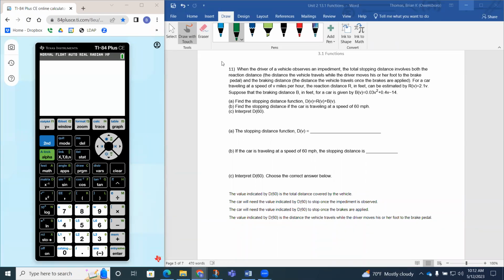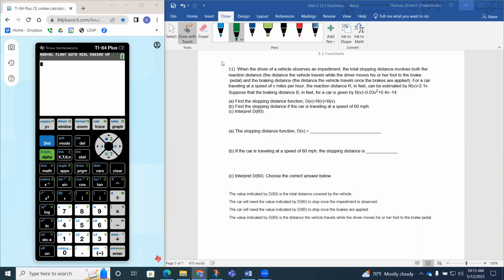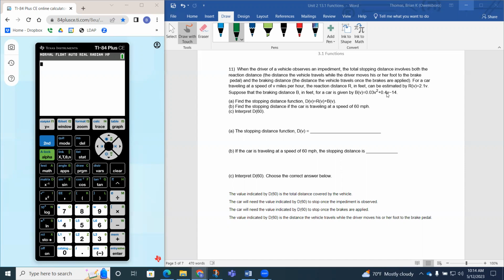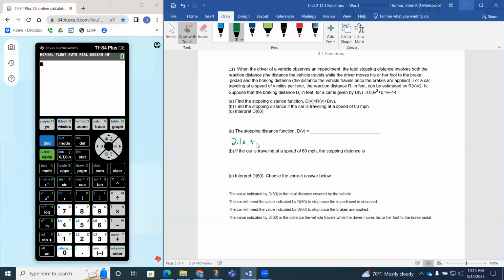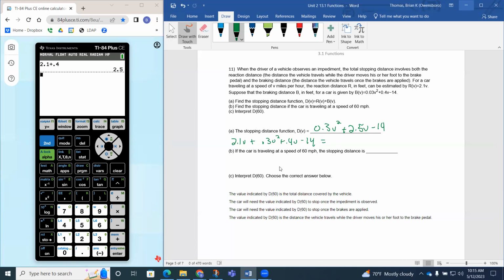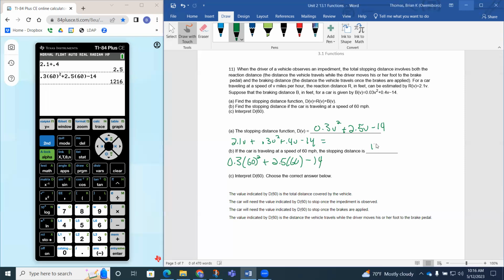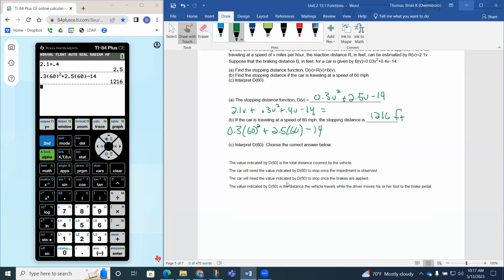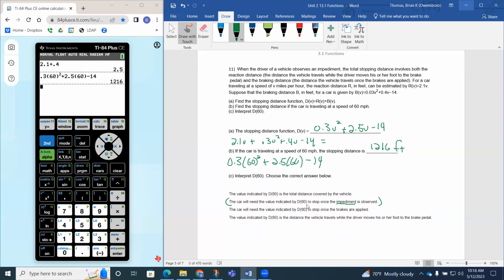U2 3.1 Question 11